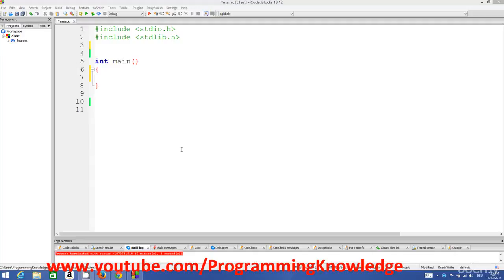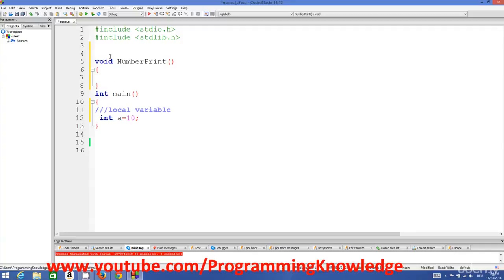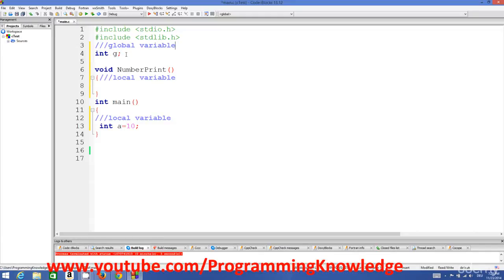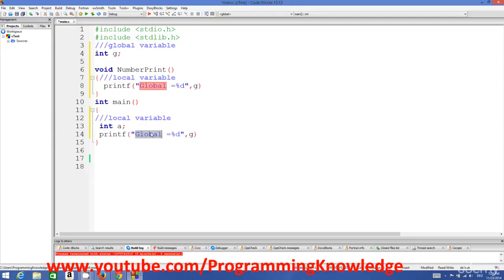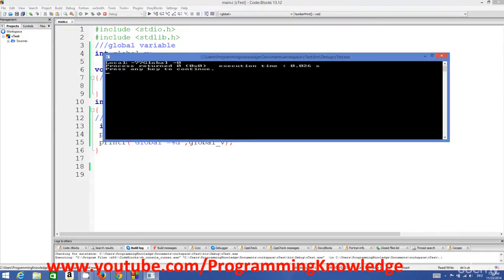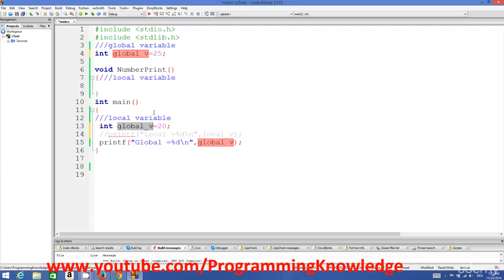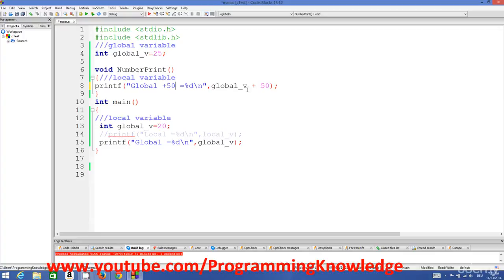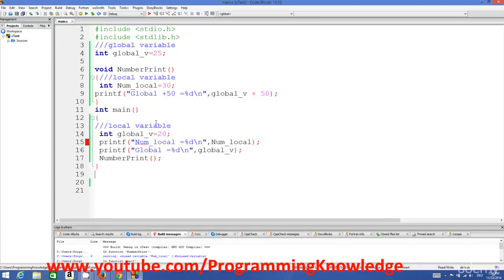What are Scope Rules in C